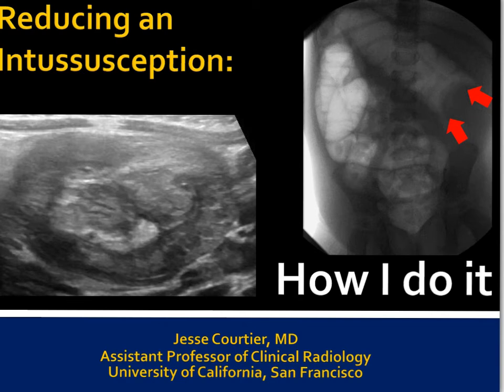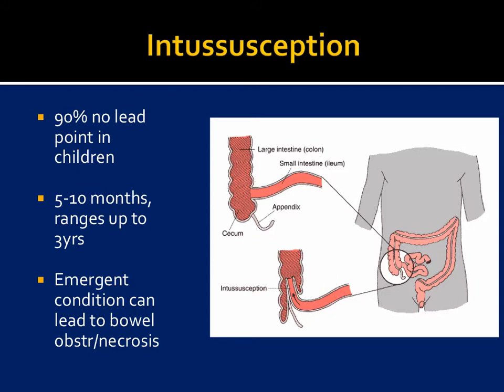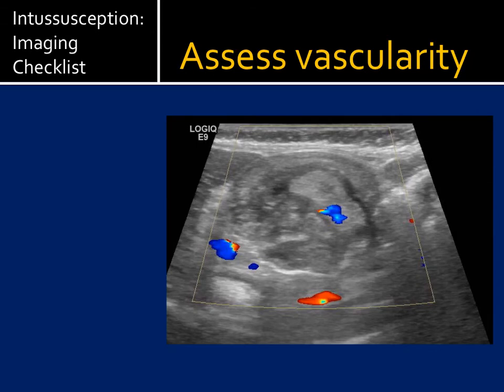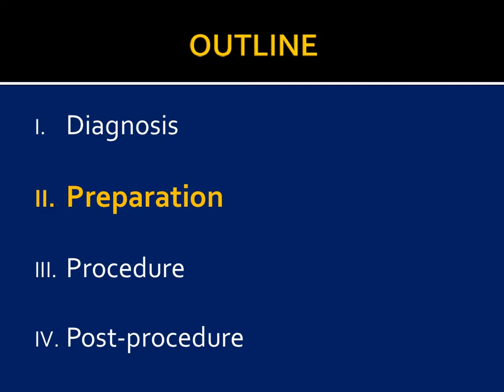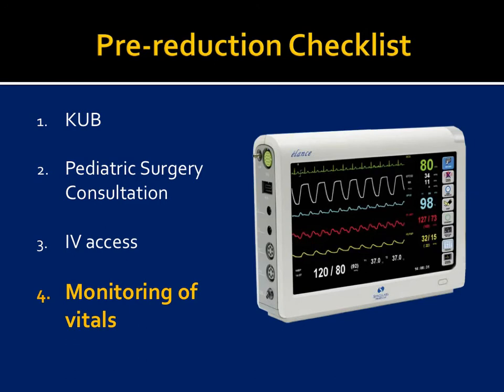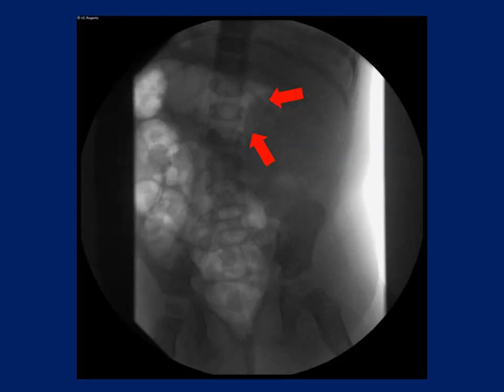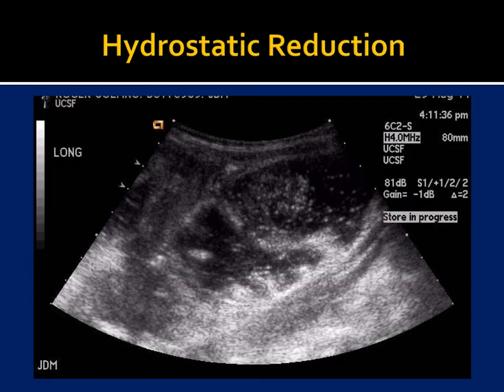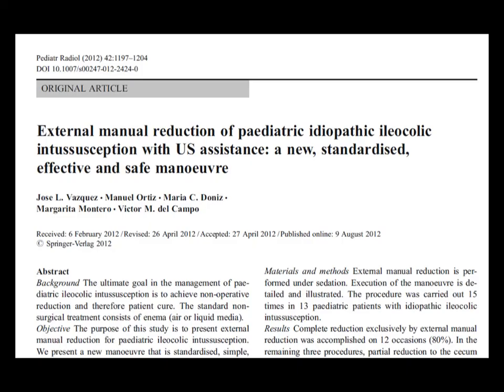Intussusception Reduction How-To